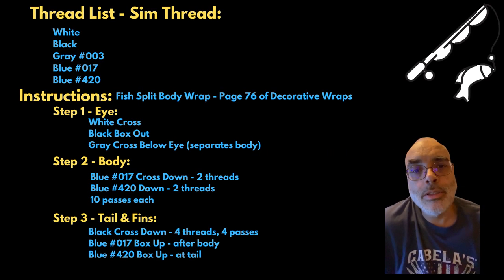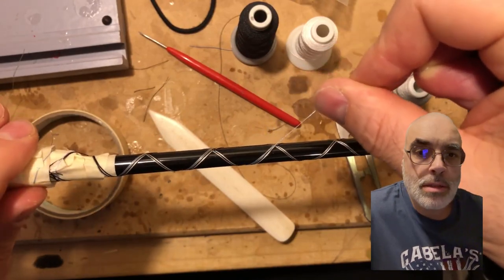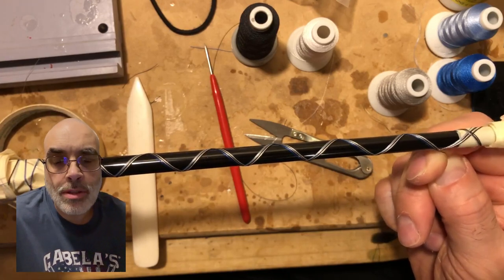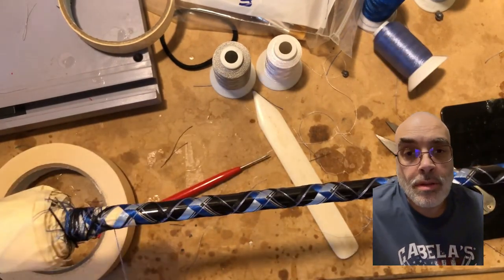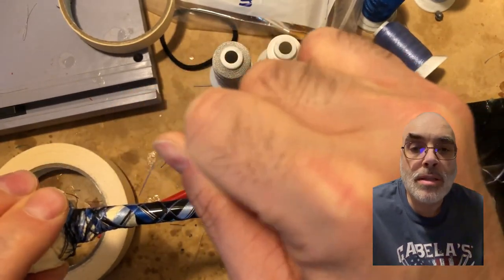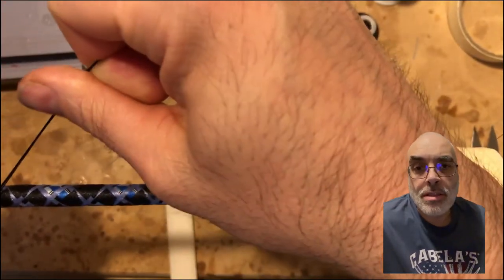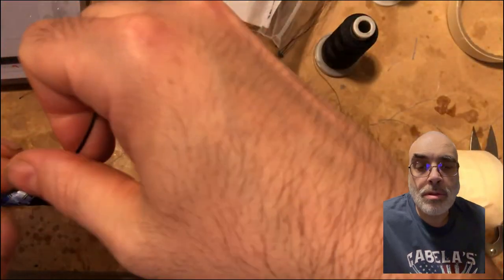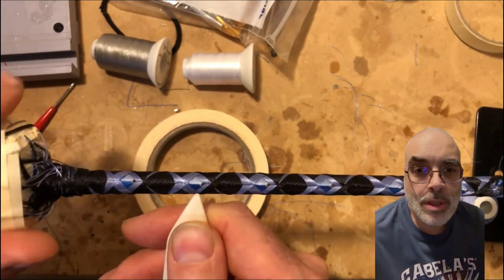Fish Wrap - STEP BY STEP - Rod Building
This is a rod building video I did last year where I create a Split Body Fish Wrap.  This is the STEP BY STEP version of the wrap.  I have another version where it goes x20 speed
Creating the wrap is done in 3 steps:
 1. Fish Eye
 2. Body
 3. Tail & Fins
Each section of the wrap uses different instructions which I included at the beginning of the video.  The image moves pretty fast, but you could always come back and pause to review the instructions of each step.  The final step is to use black thread to fill out the wrap and to separate the fish in the wrap.

This wrap is outlined in Decorative Wraps by Billy Vivona.  This book is great in how it explains the different wraps and the spacing needed to complete each wrap.

Timecodes
00:00 - Intro
00:35 - Part 1 (eye)
1:09 - Part 2 (body)
2:24 - Part 3 (tail)
4:22 - Fill w Black Thread
5:02 - Outro